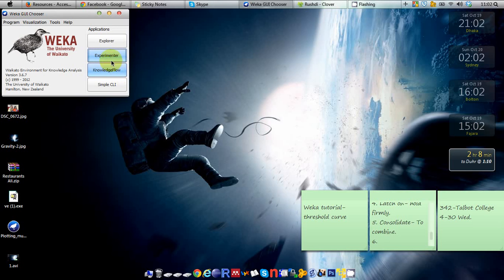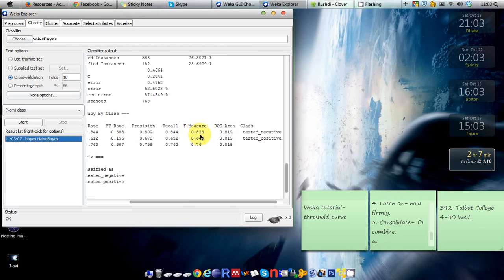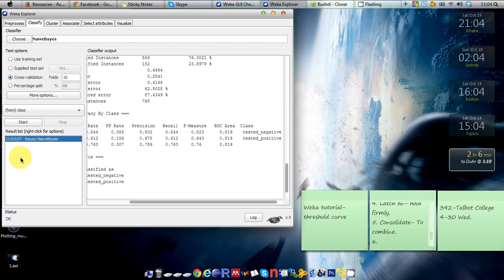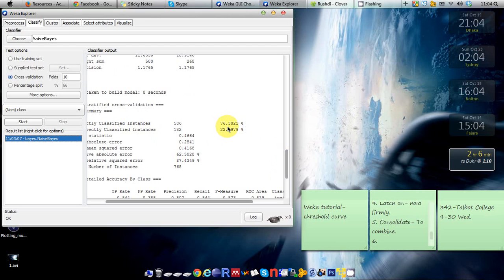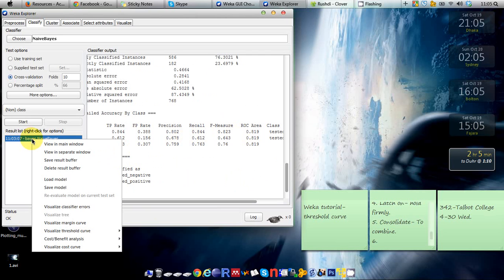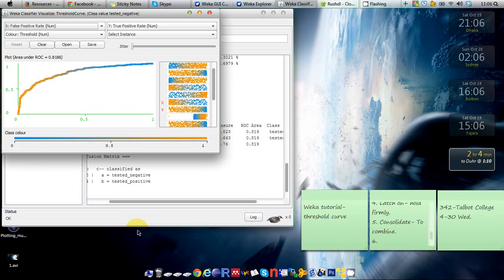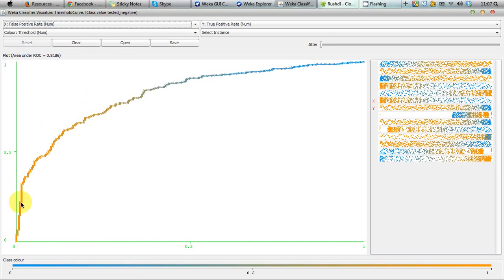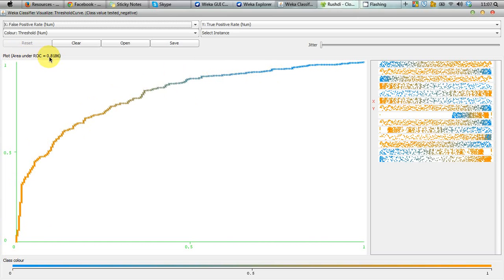Weka Tutorial 28: ROC Curves and AUC (Model Evaluation)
This tutorial demonstrates how to produce a single ROC curve for a single classifier. It also demonstrates how to get the Area under ROC curve or (AUC). ROC curves are cost-sensitive measures to evaluate classifier performance. However, it is not a good mesure of model goodness if the dataset is imbalanced (highly skewed class distributions are present).